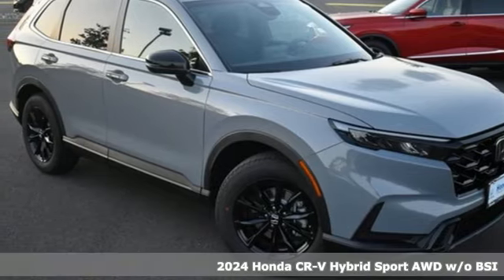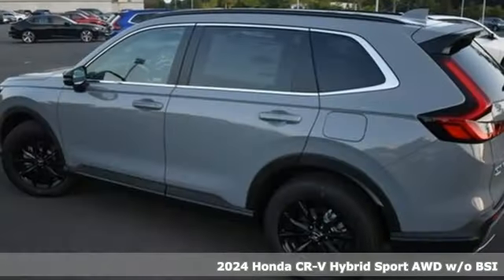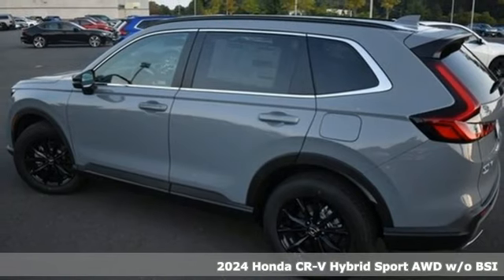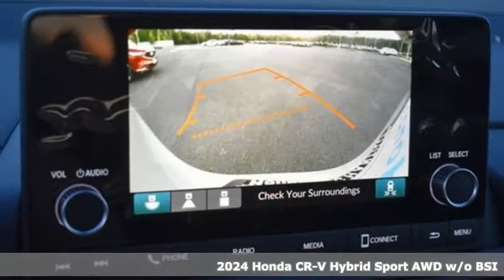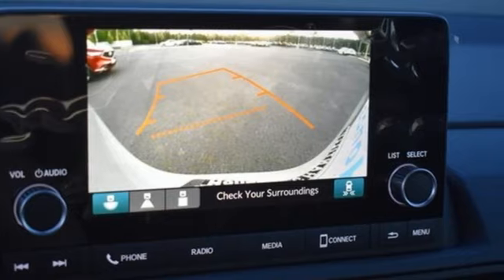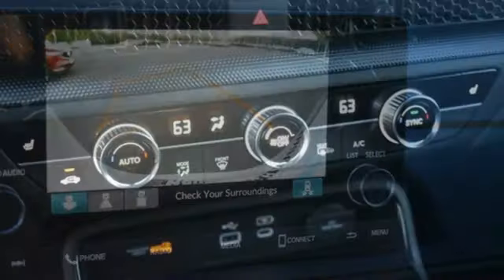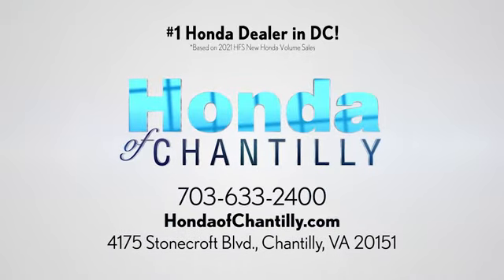New 2024 Honda CR-V Hybrid Washington DC MD Chantilly, DC HCRL008365 - SOLD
Year: 2024
Make: Honda
Model: CR-V Hybrid
Trim: Sport
Engine: 2.0L I4 DOHC 16V
Transmission: eCVT
Color: Gray
Interior: Black
Stock #: HCRL008365
VIN: 5J6RS6H59RL008365
Urban Gray Pearl 2024 Honda CR-V Hybrid Sport eCVT 2.0L I4 DOHC 16Vbrbrbr40/34 City/Highway MPG We make every effort to provide accurate information but please verify options and price with management before purchasing. All vehicles are subject to prior sale. All financing is subject to approved credit. Dealer installed options are additional. Stock photo colors, options and trim levels may vary. Not responsible for typographical errors. Published price subject to change without notice to correct errors and omissions or in the event of inventory fluctuations. Vehicle offers/prices & internet price quotes valid for 48 hours from initial posting date, subject to change by dealer/manufacturer without notice. Vehicles may be in transit to dealer. Vehicle photos may not match exact vehicle. Please call to confirm availability status. All prices exclude taxes, title, license, and a $989 documentation fee. Model tested with standard side airbags (SAB). Government 5-Star Safety Ratings are part of the National Highway Traffic Safety Administration (NHTSA). New Car Assessment Program **Based on model year EPA mileage ratings. Use for comparison purposes only. Your mileage will vary depending on driving conditions, how you drive and maintain your vehicle, battery pack age/condition, and other factors.

Address:
4175 Stonecroft Boulevard